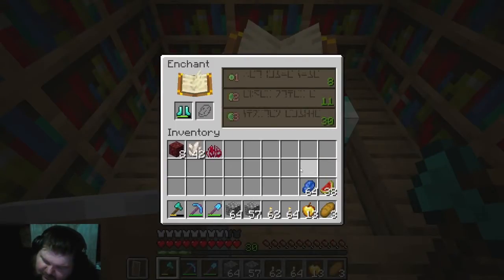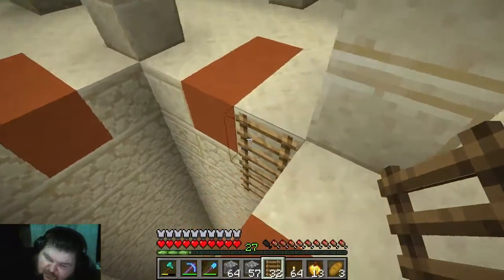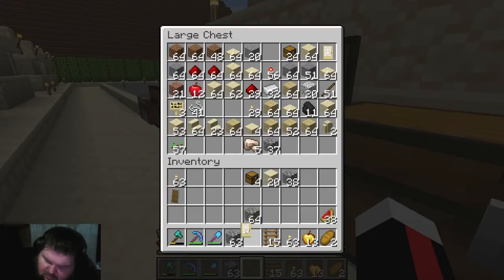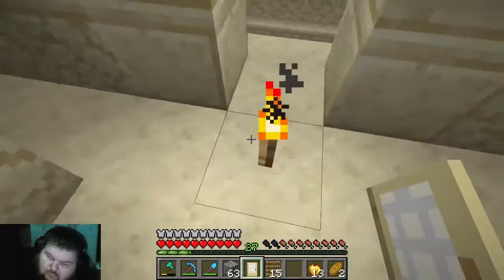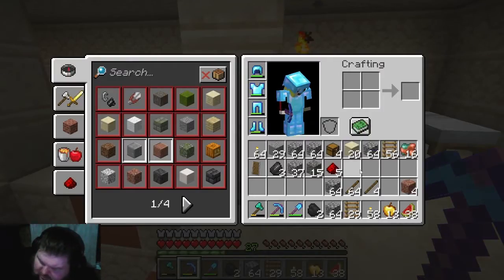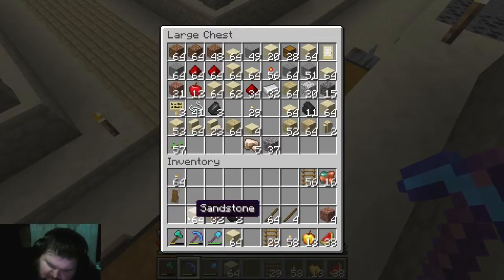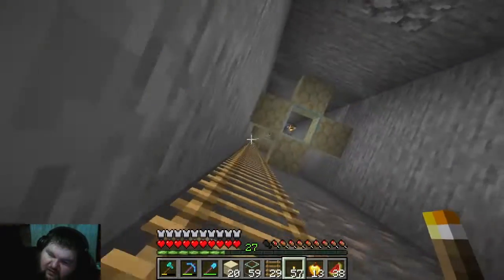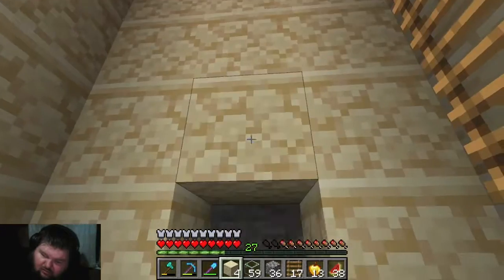Vanilla Minecraft Ep-16 (Into The Nether)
I spent a cautious time in the nether before realizing it was set to peaceful.
I started working on my desert temple.